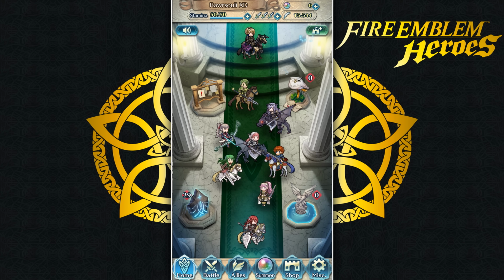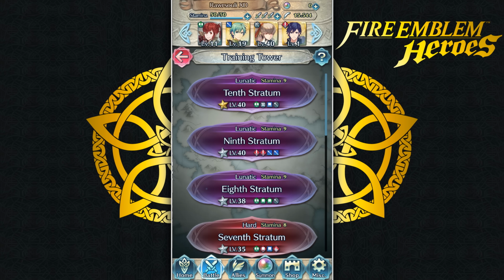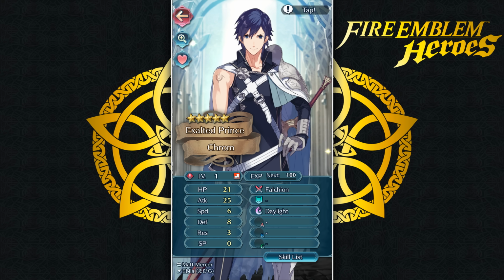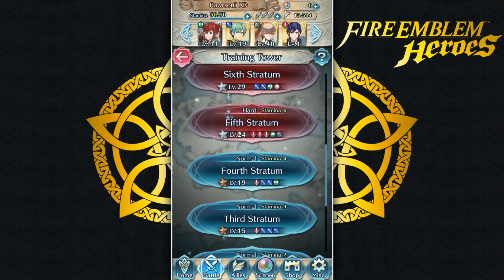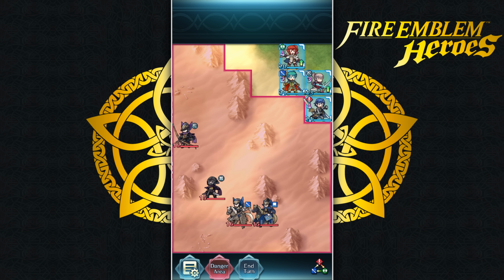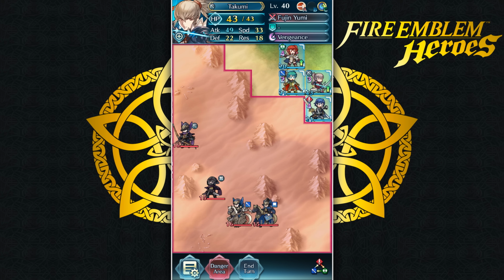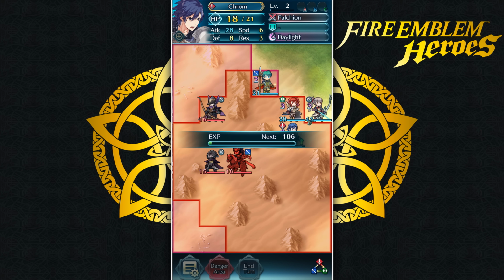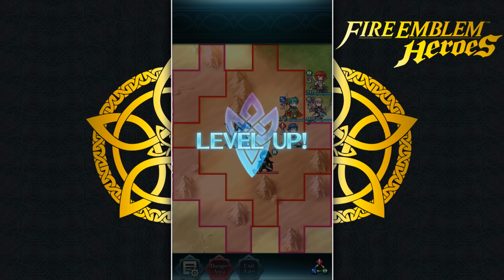Fire Emblem Heroes (iOS & Android) - How I Reach Max Level w/ ALL My Characters! [Training Guide]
So, you want to max out the level of each and every single of your characters? You want to reach level 40, and starting taking on Lunatic Mode as well as Advanced Mode in the arena? Say no more! Here is a guide on how you can get really fast experience, and make the most out of your characters!

Make Rasouli Your Friend in Fire Emblem Heroes!: 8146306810